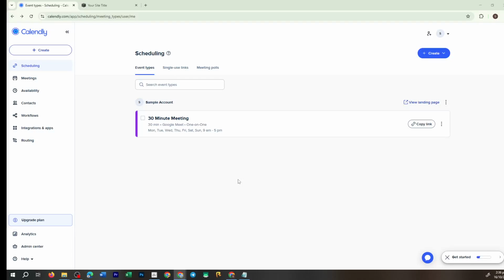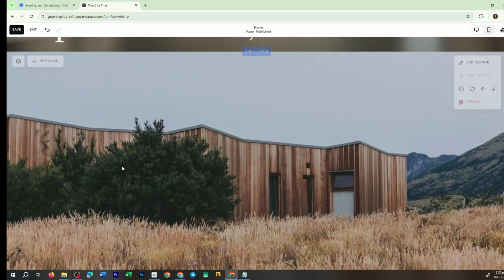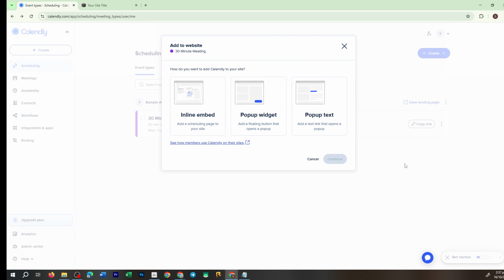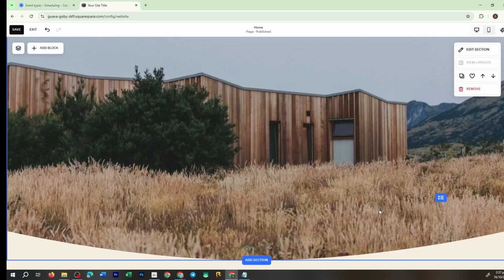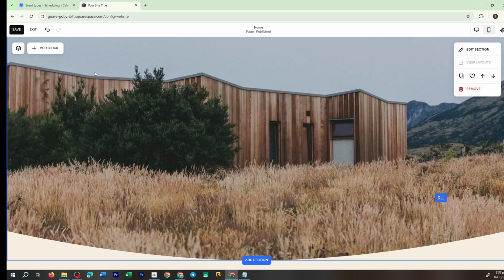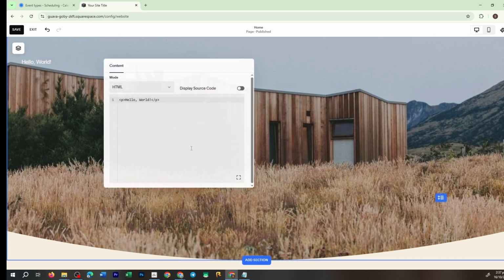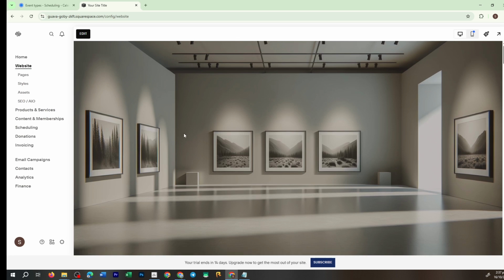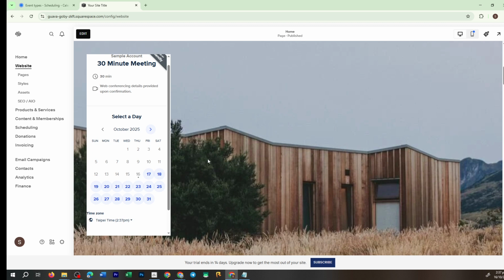How To Add Calendly To Squarespace [2026 Guide]